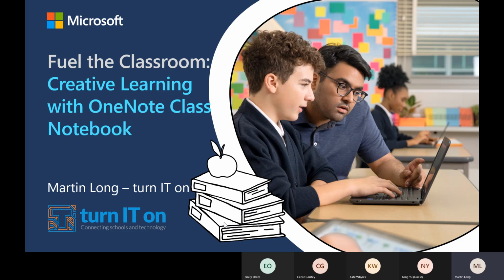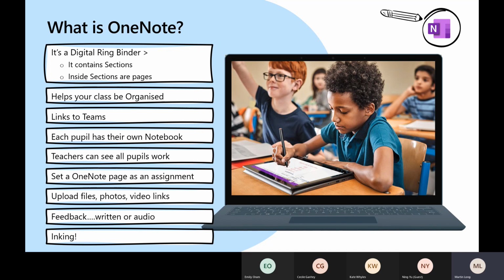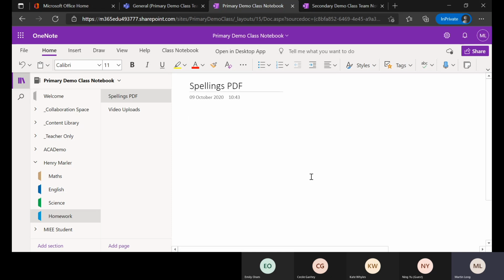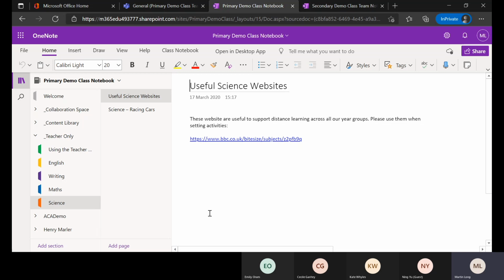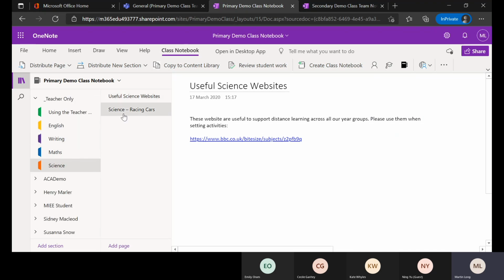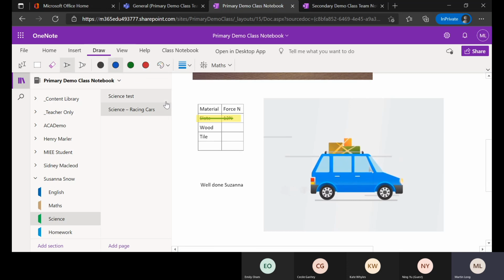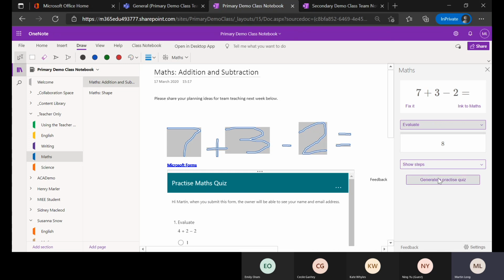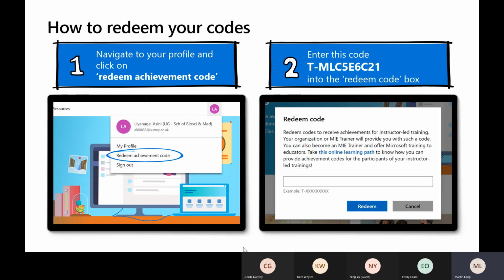How To Use OneNote Class Notebook!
Back to School Summer Bootcamp: OneNote Class Notebook